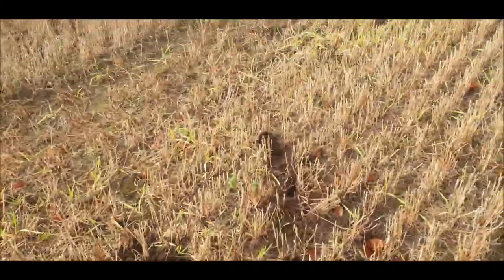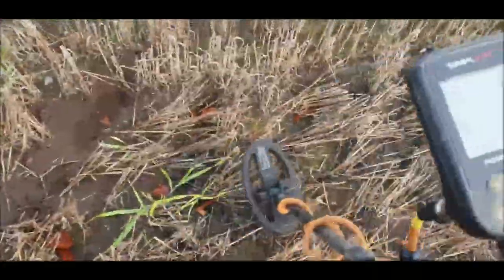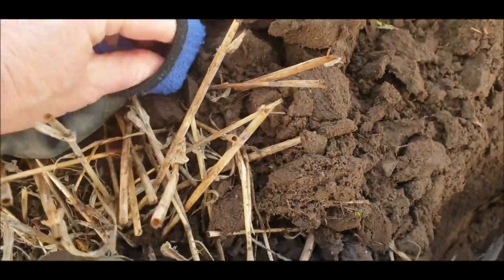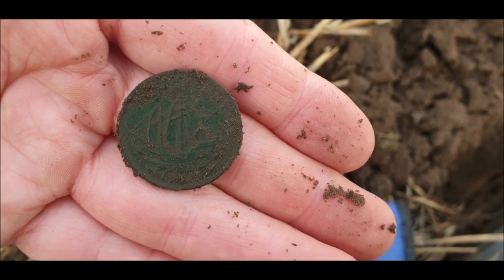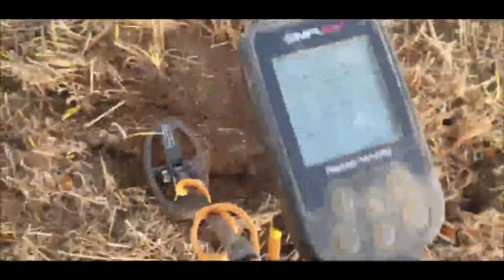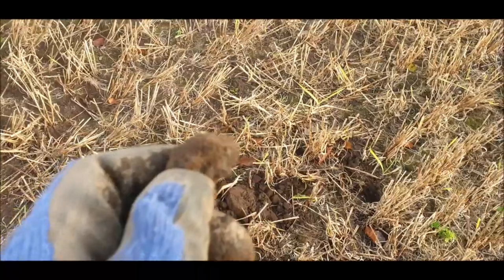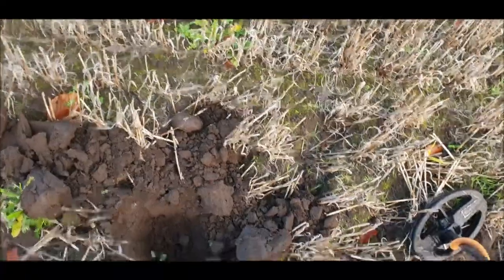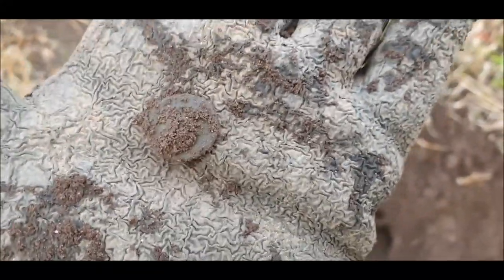1st outing with SImplex post C19(?) illness. Tip for stubble, badgers & beautiful views!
Hooray, I managed a wee trip out with Plexy! Forgot my coveralls, pinpointer and finds bag, but have a spade, detector, and hori hori knife. Let's go!

Thanks to Ed Luke and Clive Smith from the Simplex+ Owners group on Facebook, for inspiration and knee saving cushion pads. Check them out if you own a Simplex, or are thinking of buying one. Beginners are always welcome, and they are super friendly and supportive.

Visiting a new field, what will it hold? Gavin with his Nox 800, the Guru has her trusty Nokta Makro Simplex, and about an hour to search before she gets too tired. The last time we came to this field, Gavin was crowned the "King of Nails", how many will the Equinox find today?